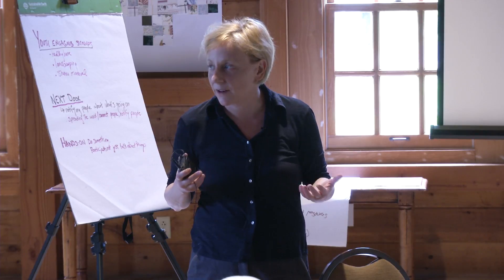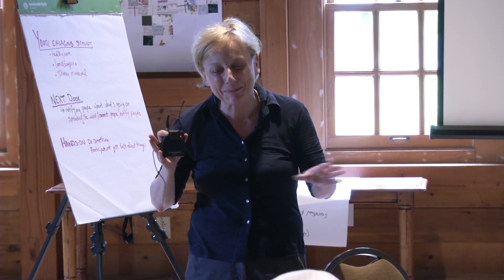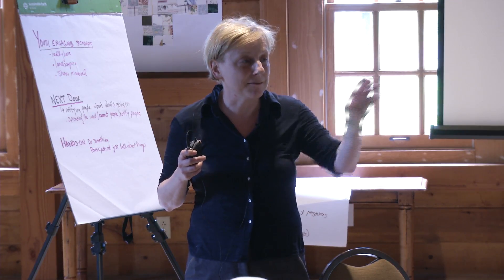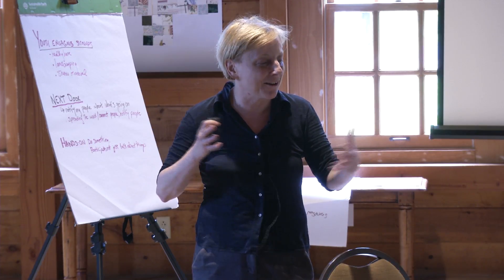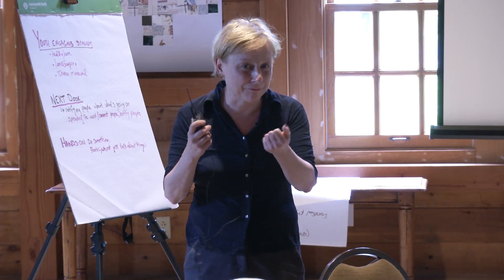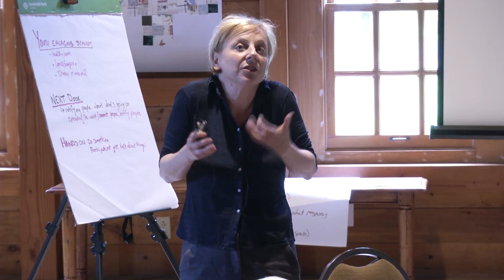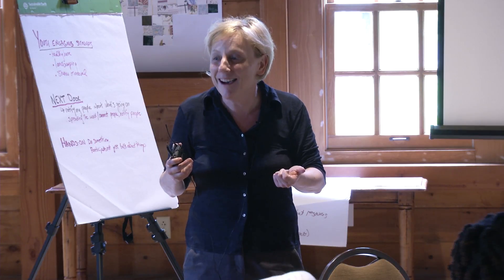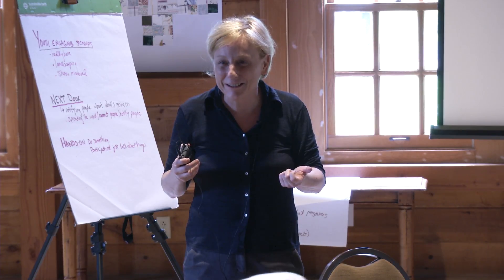Community Work Session - Cleveland Climate Action Initiative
In this video, residents of Cleveland, Ohio discuss a draft climate resilience plan prepared for the Kresge Foundation Climate Resilience and Urban Opportunity Initiative.

This video was taken at the historic Dunham Tavern on June 20, 2015. The event was organized by Cleveland Neighborhood Progress, the City of Cleveland, the Cleveland Urban Design Collaborative and the University of Buffalo.